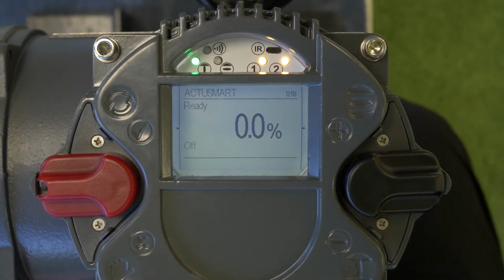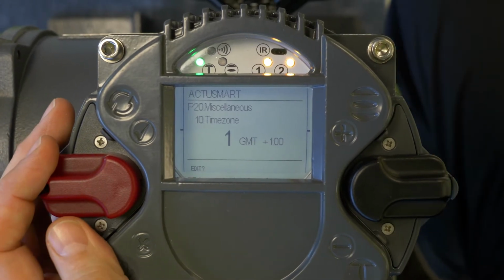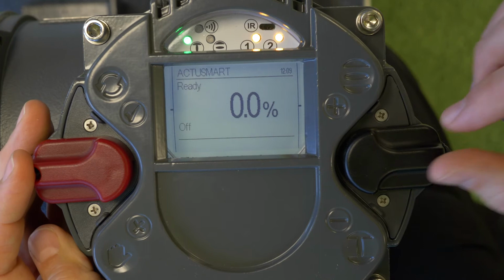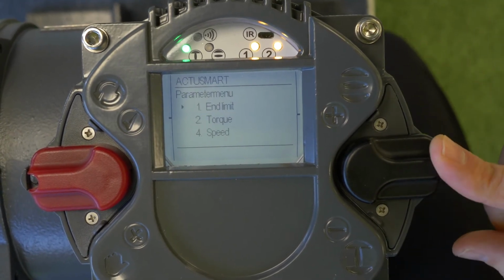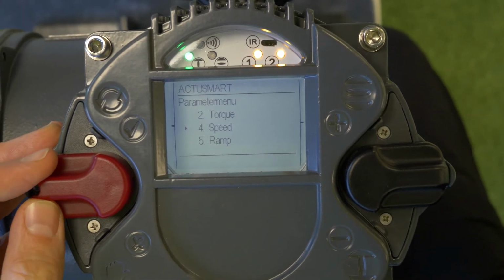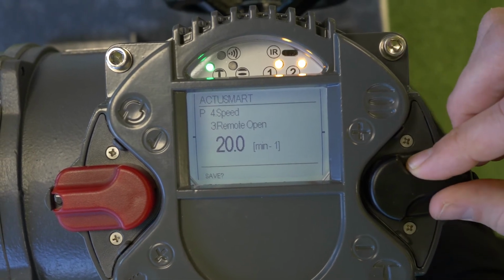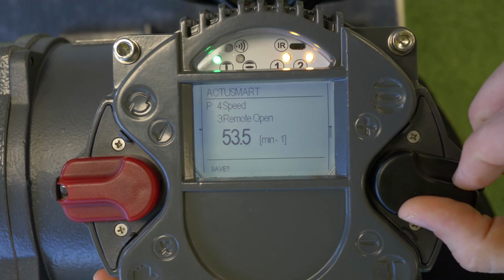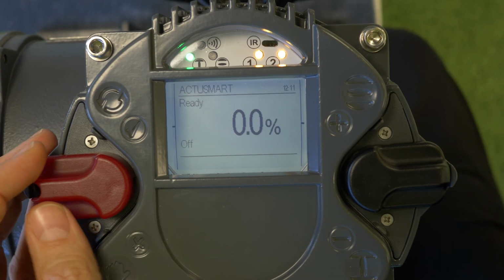0206_menu navigation settings_ENG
Learn how to change the menu navigation settings and how to use the different styles.